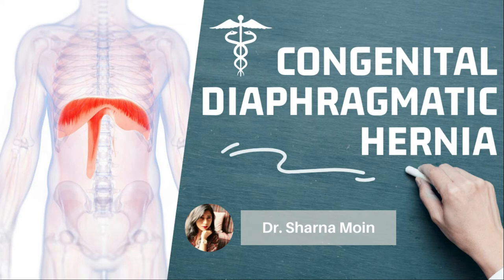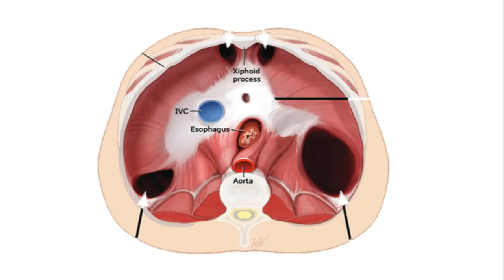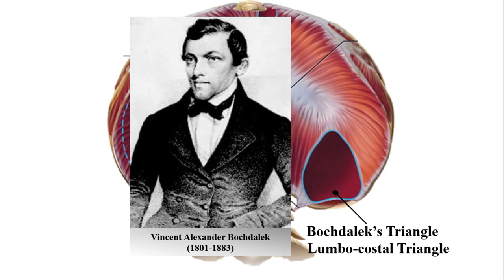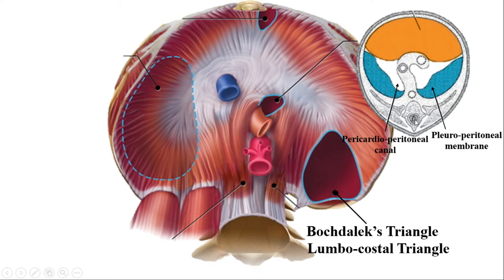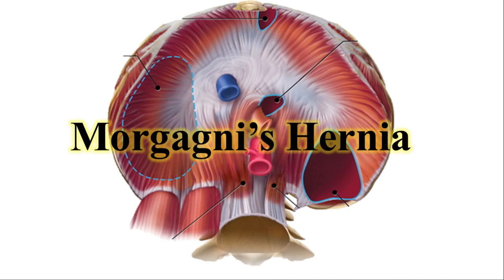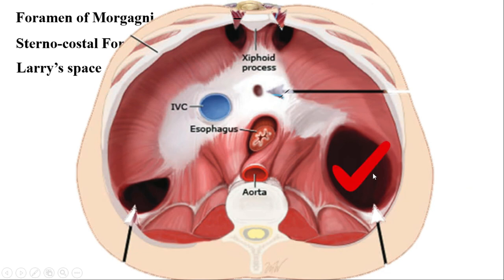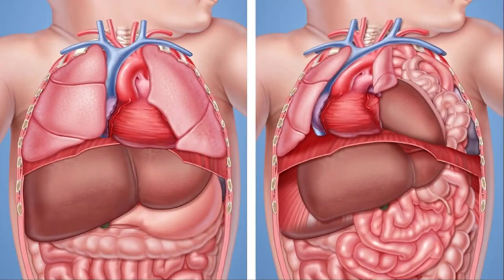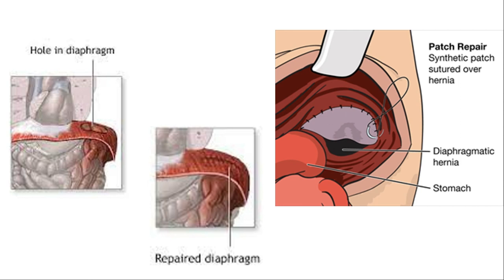Congenital diaphragmatic hernia CDH types, causes, mechanism, diagnosis & treatment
Today's video is all about congenital diaphragmatic hernia (CDH) which is made super easy for you. This video has described different types of congenital diaphragmatic hernia, cdh causes, the mechanism behind it, it's diagnosis & congenital diaphragmatic hernia treatment.
Congenital diaphragmatic hernia which is also known as CDH, is a birth defect or congenital defect of diaphragm in which there is abnormal hole in the diaphragm.
It ultimately gives rise to different complications in cdh babies. This video will show you when it causes the problems & the mechanism behind it.
There are different types of congenital diaphragmatic hernia. But among all, bochdalek hernia & morgagni's hernia are decribed in details as the incidence of these cdh is higher than any other types. To describe this process we have also explained development of diaphragm.
In short we have also discussed about the diagnosis & cdh treatment.
This video has described the following things:
 1. What is congenital diaphragmatic hernia (CDH)?
 2. Development of diaphragm
 3. Pathophysiology of congenital diaphragmatic hernia
 4. Complications of cdh
 5. Pulmonary hypoplasia & pulmonary hypertension
 6.  cdh types
 7. Bochdalek's hernia
 8. Bochdalek's triangle
 9. Mechanism of bochdalek's hernia or how it happens?
 10. Morgagni's hernia
 11. Foramen of Morgagni
 12. Structure passing through foramen of morgagni
 13. Mechanism of morgagni's hernia or how it happens?
 14. How do diagnose cdh?
 15. Usual treatment that is done in case of congenital diaphragmatic hernia